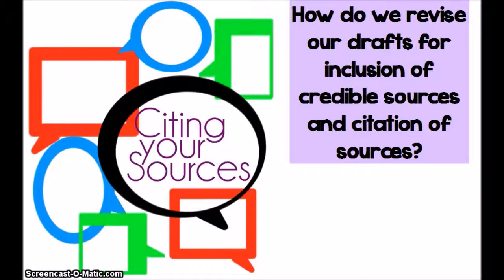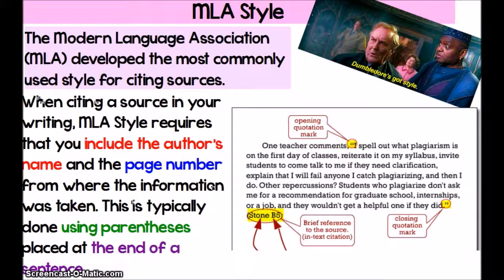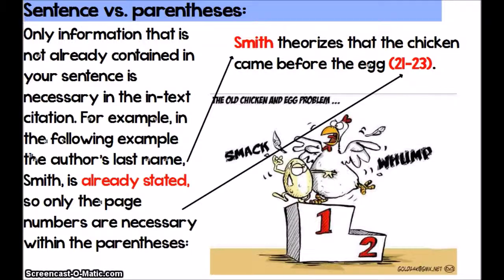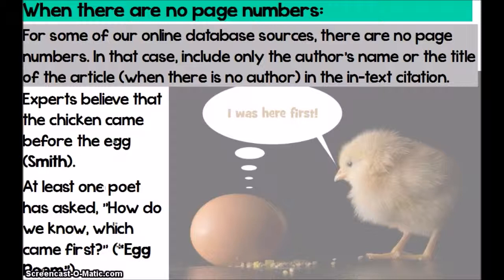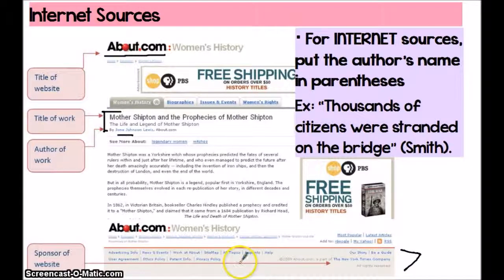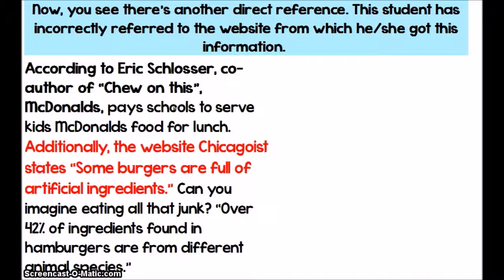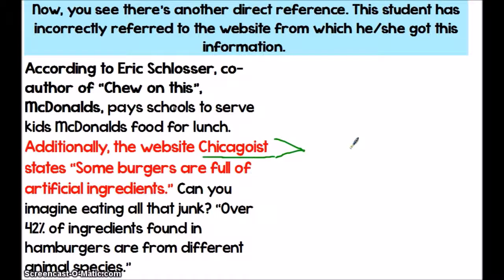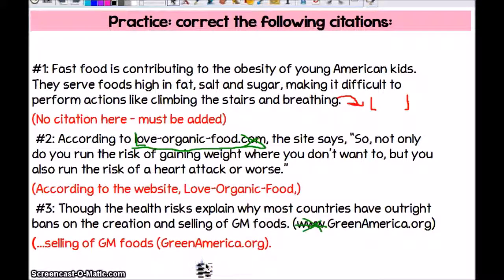In Text Citations